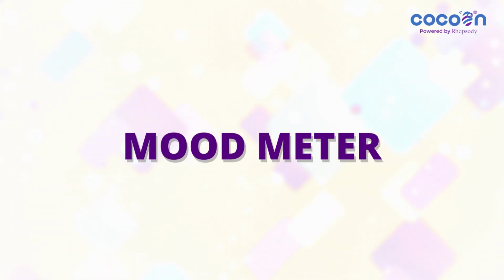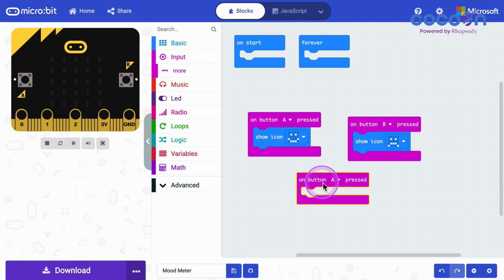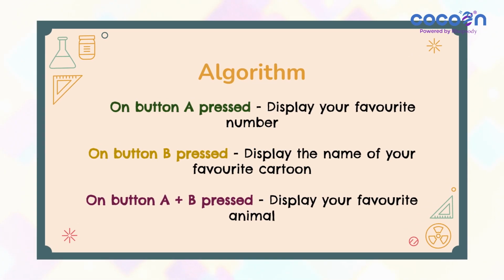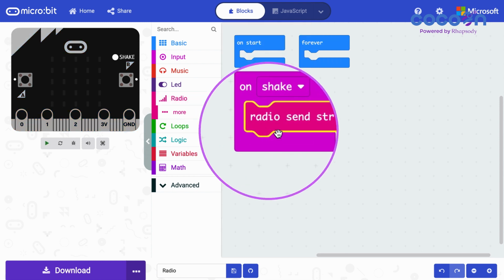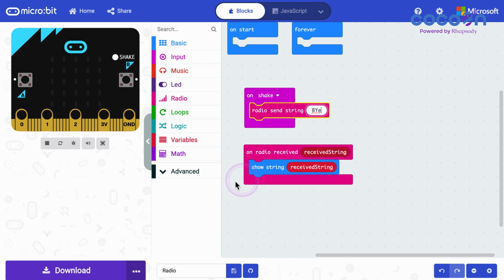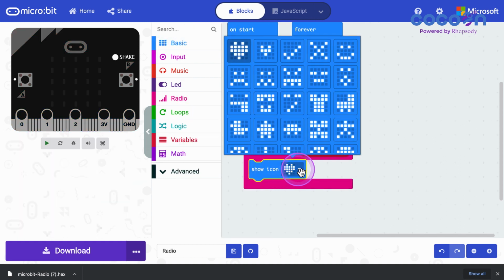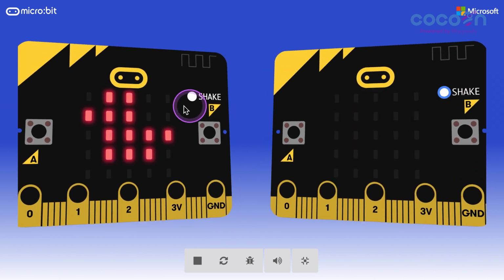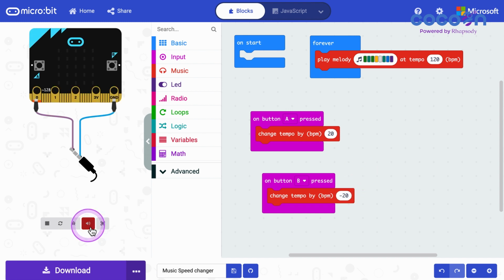CO E11 EVENTS MICROBIT